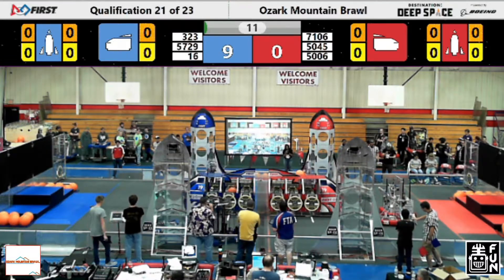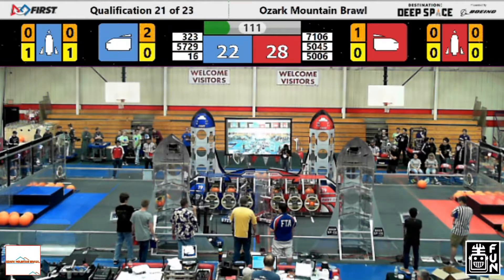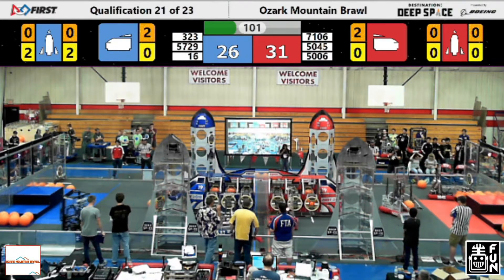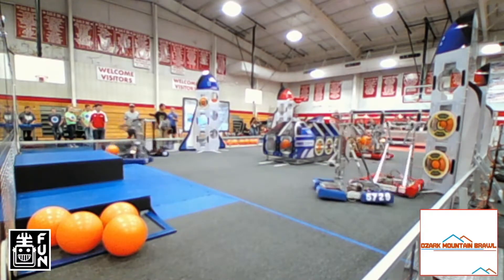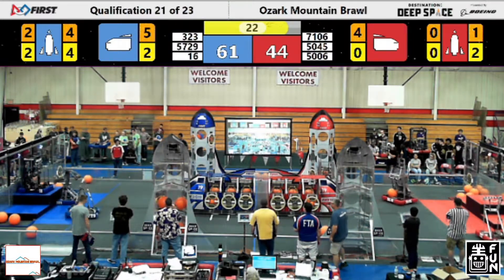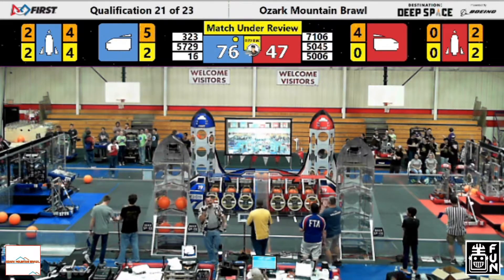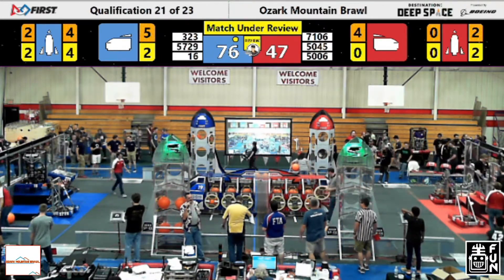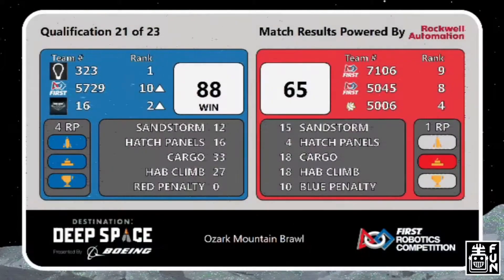2019 Ozark Mountain Brawl Q21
Match video from the 2019 Ozark Mountain Brawl in Searcy, Arkansas hosted by Team 3937.